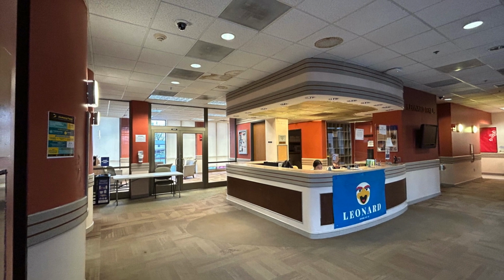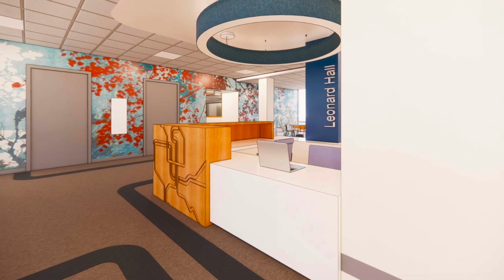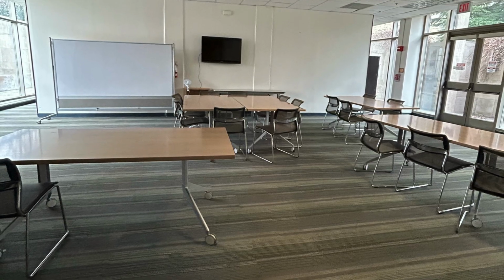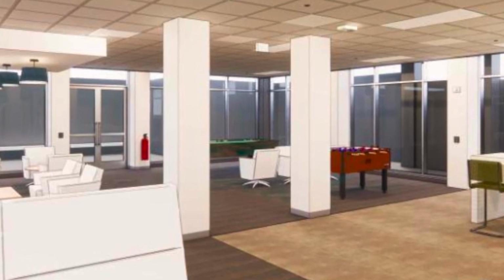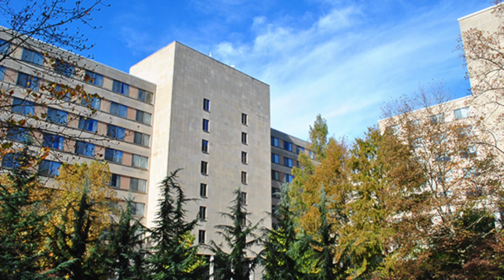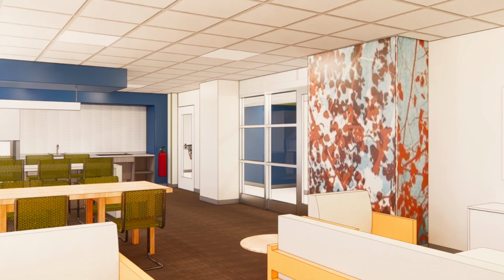Leonard Hall Renovation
Leonard Hall is being renovated to prepare for the 2023 – 2024 academic year. In this brief video, we will share renderings and other exciting changes you can expect as a member of the community for the year ahead.  The following images are conceptual renderings and some small changes from what you see in this video may occur as the renovation is completed.